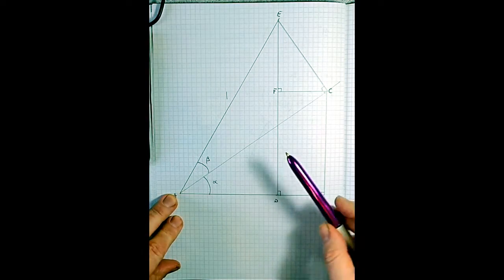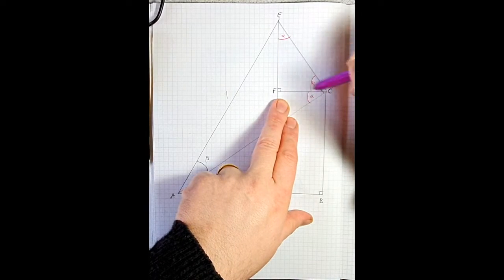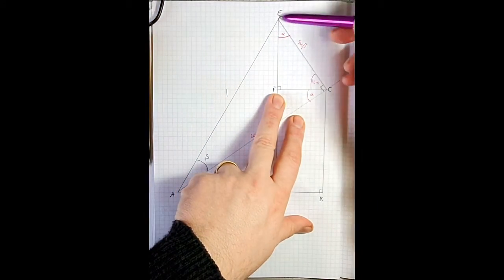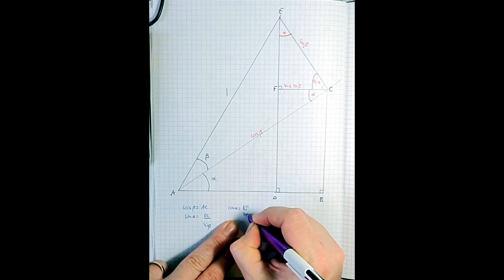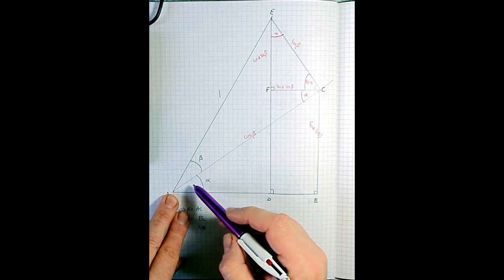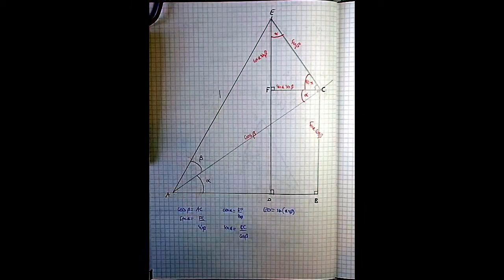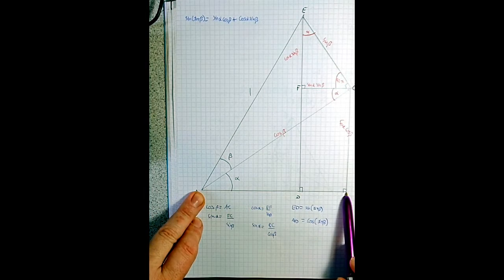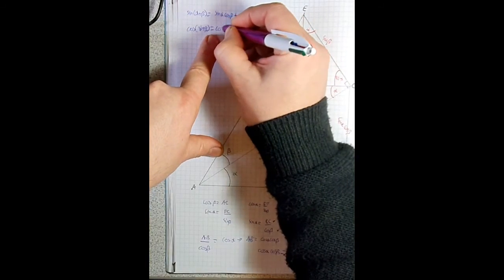MA Y2 Pure 7A i